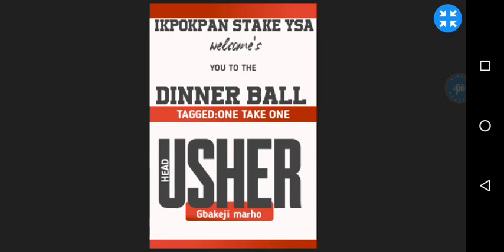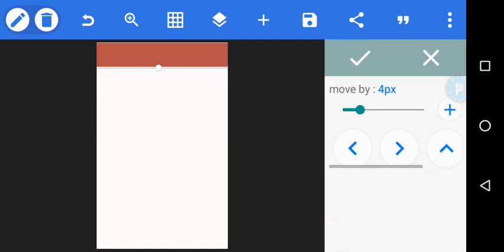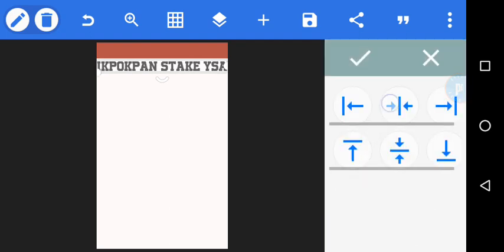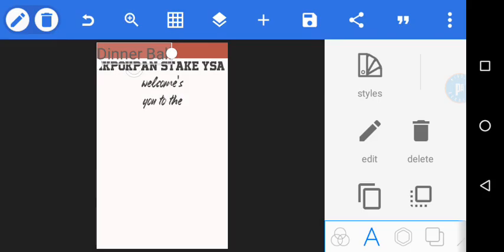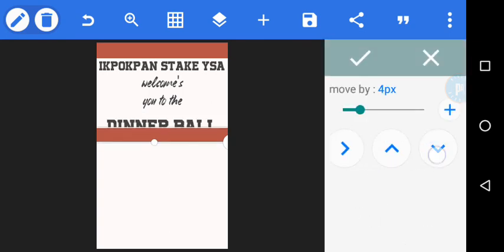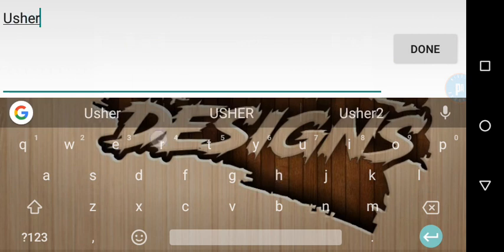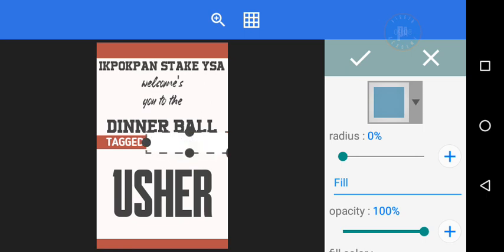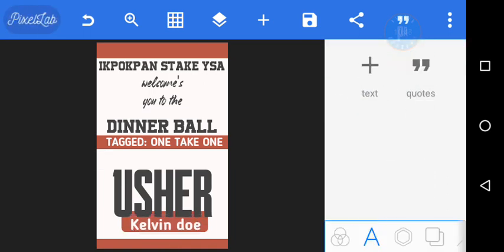Design Usher card with smartphone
here is how to design a simple card for any activity or church